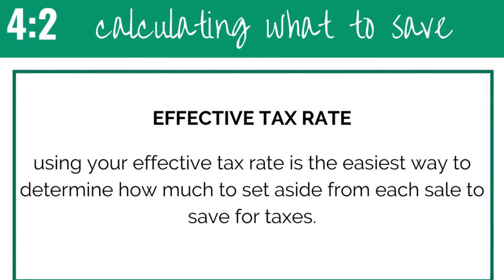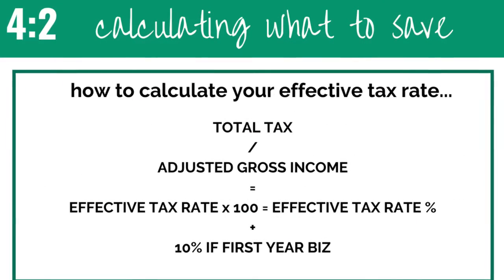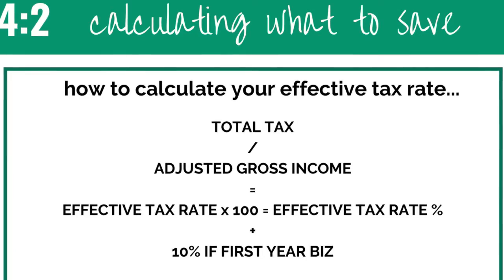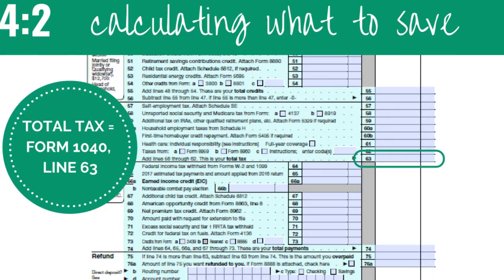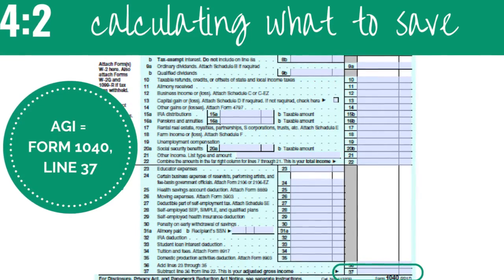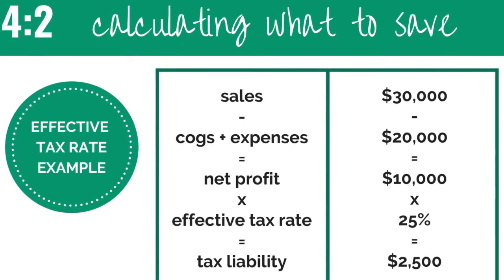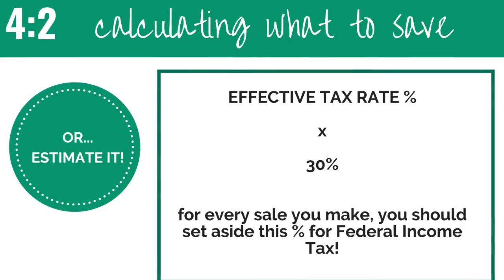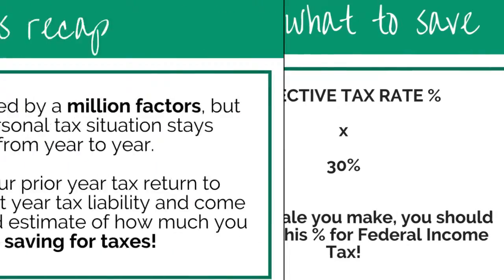Sneak Peek - Saving for Taxes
Figure out how much you should be saving from each sale that you make as a biz owner.